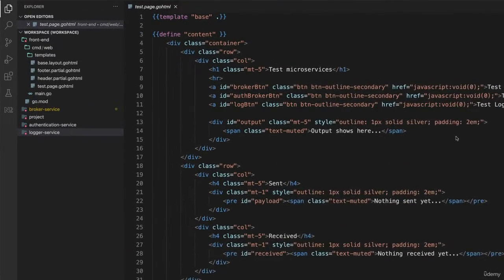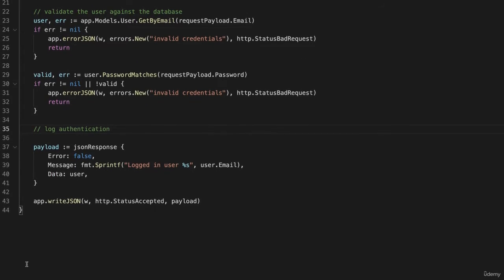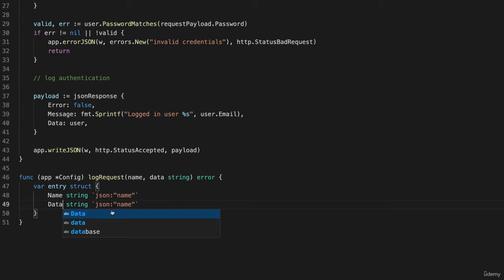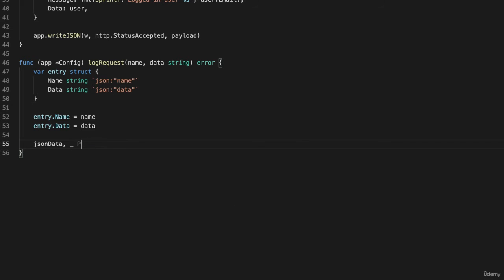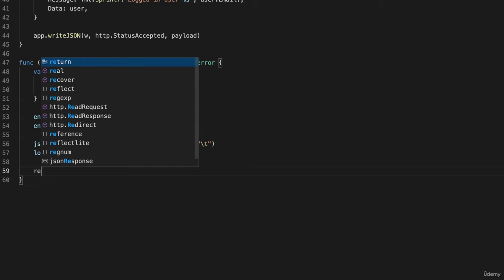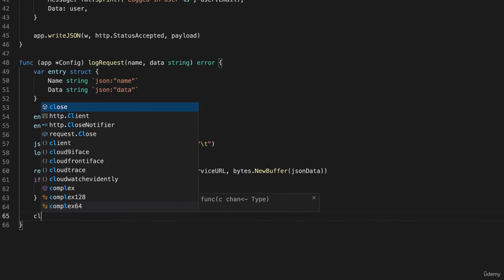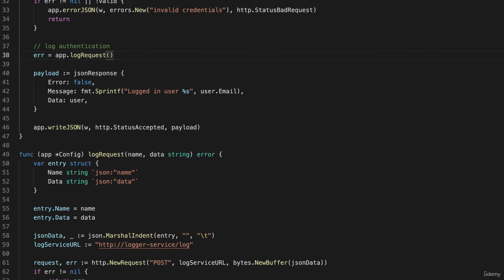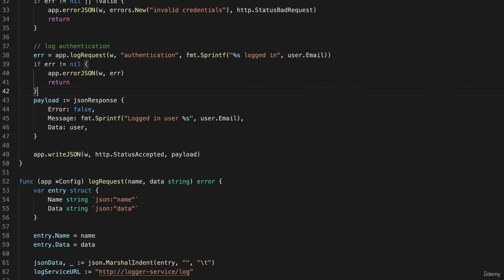4-10 Add basic logging to the Authentication service